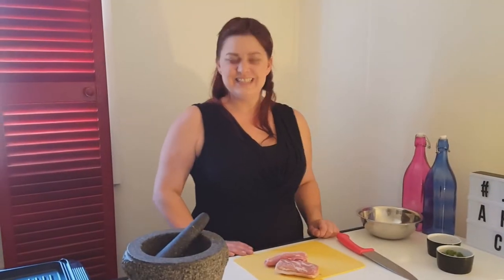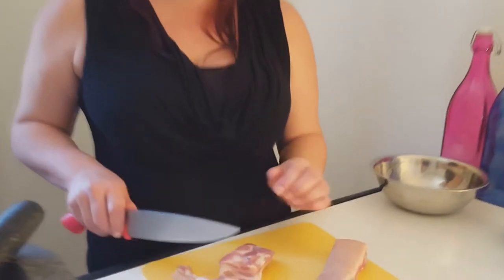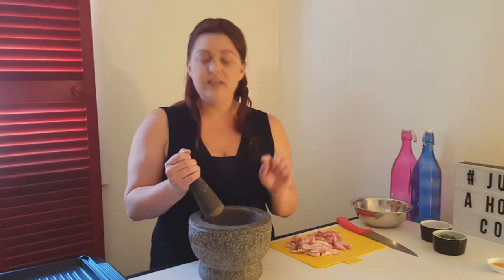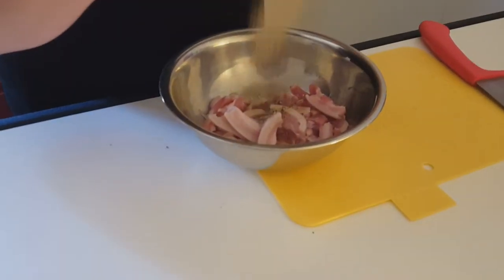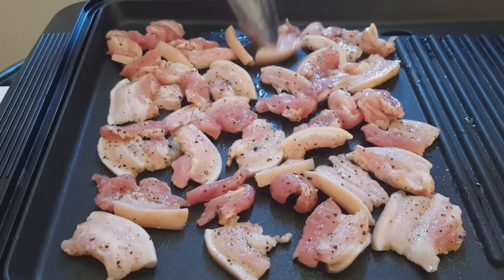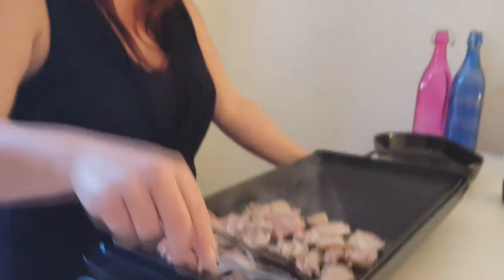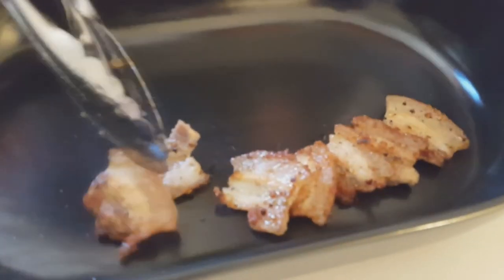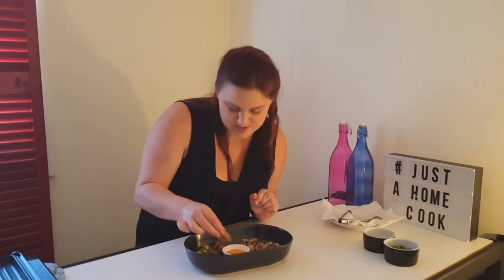Salt and Pepper Pork Belly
This is so easy a nice way to enjoy pork belly

250g pork belly sliced thinly
1 teaspoon each of fresh cracked pepper and pink Himalayan sea salt
1 tablespoon oil
Marinade the pork slices with the salt pepper and oil
Because the pork is already oiled you wont need to oil your grill or pan
Grill or pan fry the pork about 1 or 2 each side or until golden
I like to serve my salt and pepper pork with chilli peppercorn oil 💜